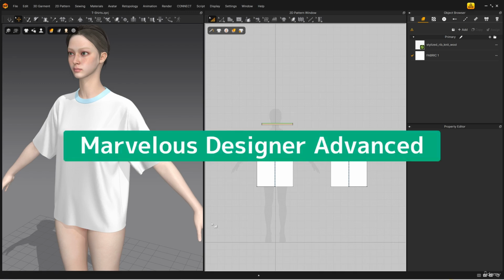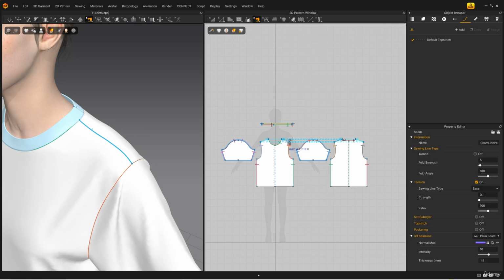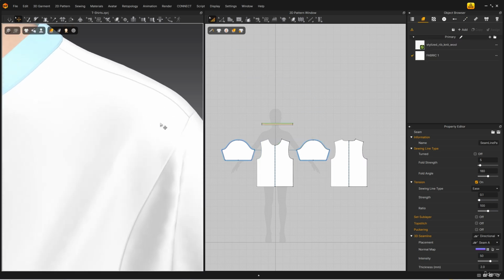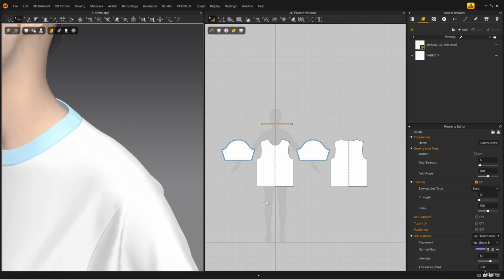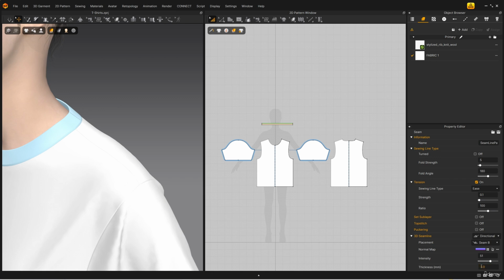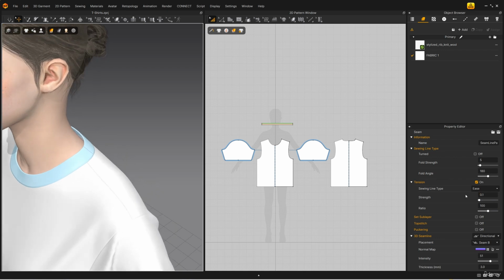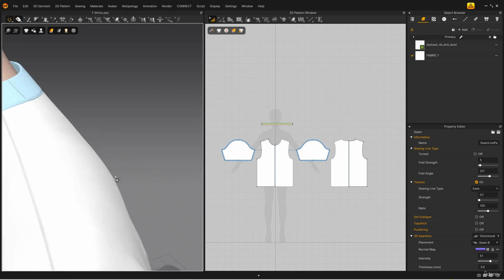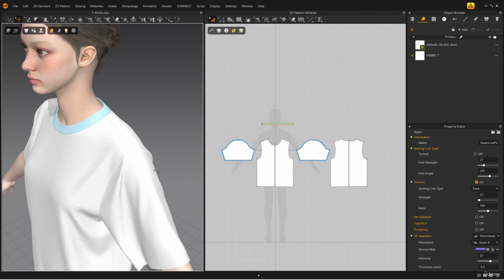11 Detailing the Tshirt Sewing Seams